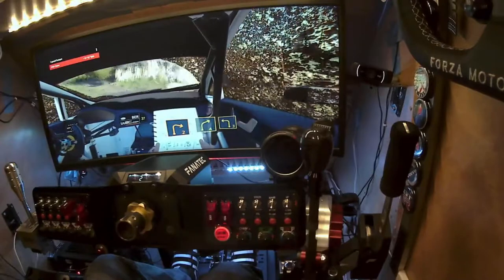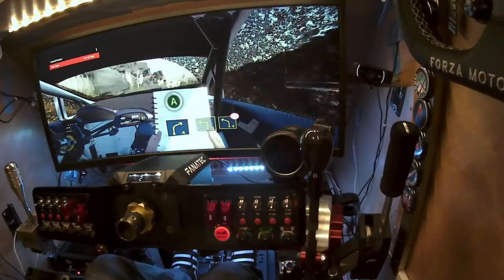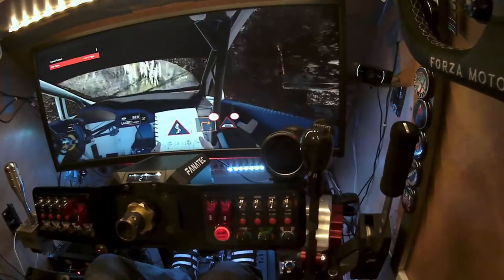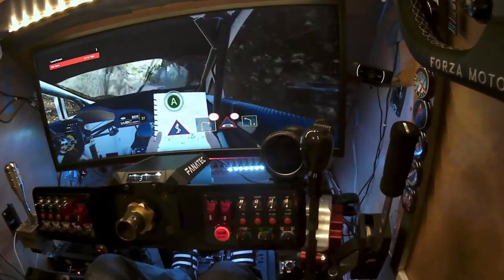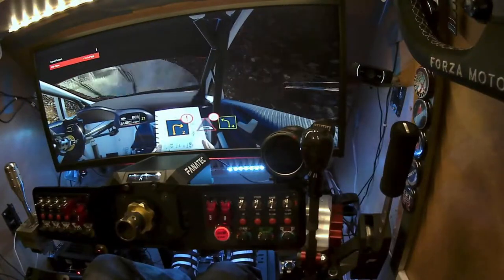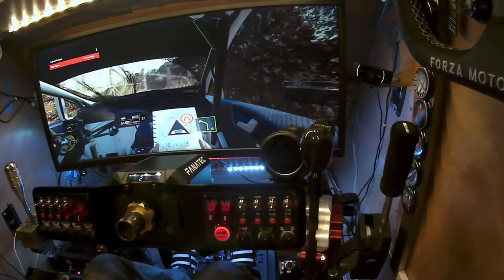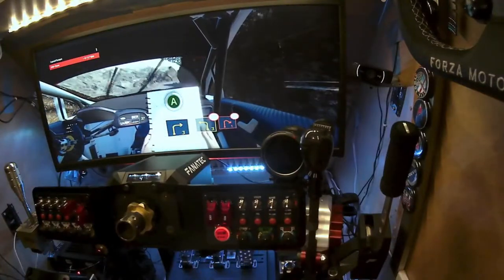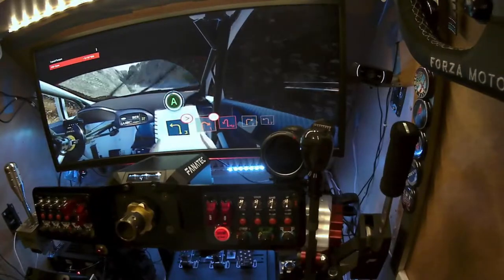Closet Reading For Captain - BRAKE!!..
If you want to give me a small tip you can do that
This is just a hobby, and all money I earn here will go back into the channel, and probably give you guys some new shifter reviews and comparisons. ;D

Please join my 3D Discord if you want to hook up on track or chitchat

Gear and Equipment I use:
And it doesn't matter which of the links you press, or what you end up buying, as long as you follow my links it will give me a small commission on your purchase. :)

*Jetseat kw-908
*GT Omega RS6 Seat
*Motamec Double D
*Dimsim F320H
*Pro-Sim H Pattern Quaife Shifter
*Pro-Sim Pro SQ Shifter
*Pro-Sim Lite V2 Shifter
*Frex H Pattern Shifter +
*BDH Shifter
*Heusinkveld Handbrake
*Heusinkveld SQ Shifter